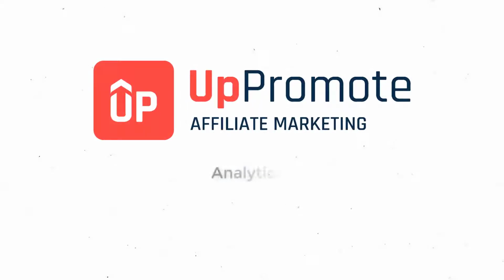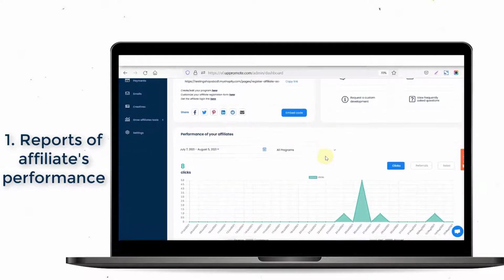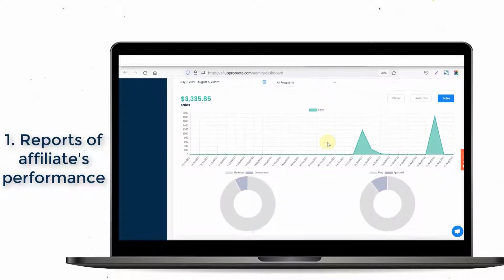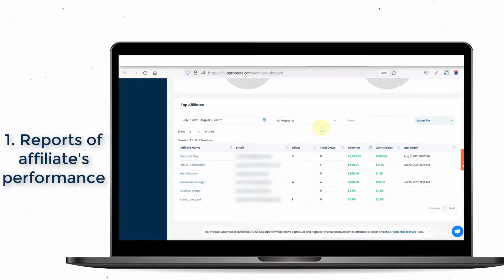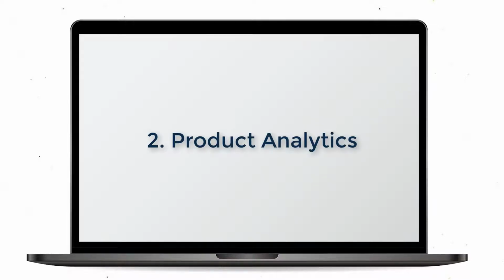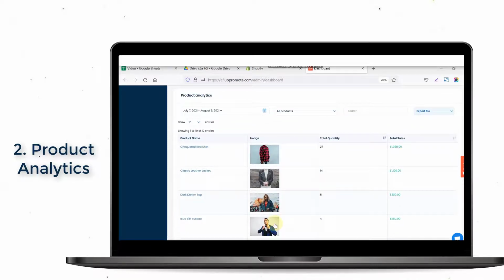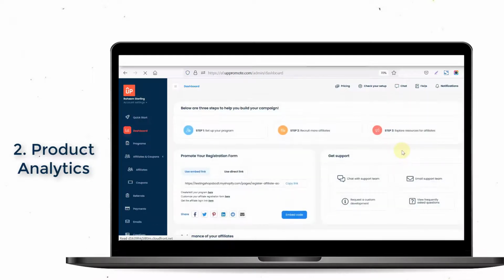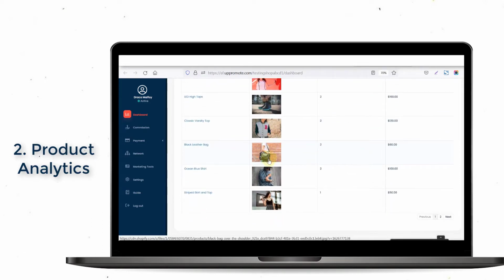UpPromote: Affiliate marketing on Shopify - Analytics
When your affiliate campaign is set up well, it's time to measure its performance. This video will give you detailed instructions on analytics features in UpPromote.
Check the timestamp below:
1. Report of affiliate performance: 0:11
2. Product analytics: 1:21